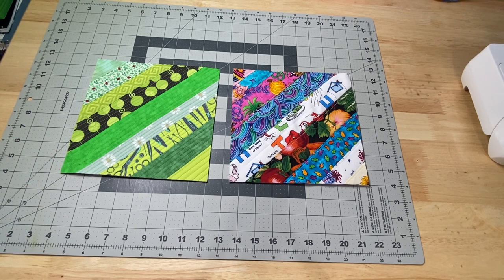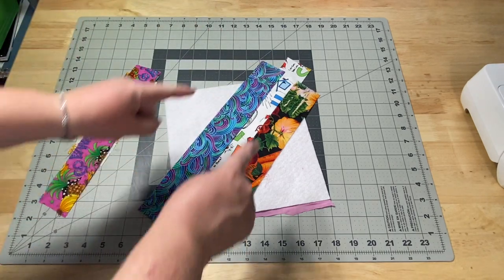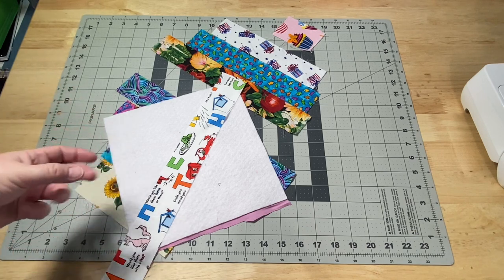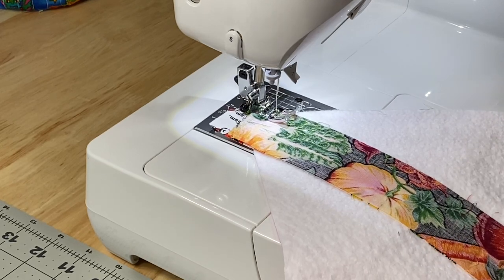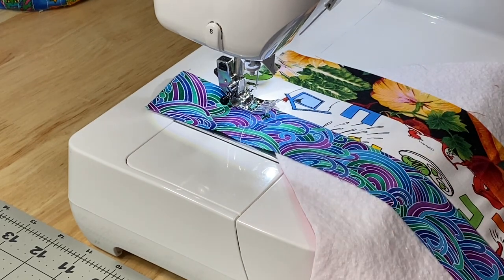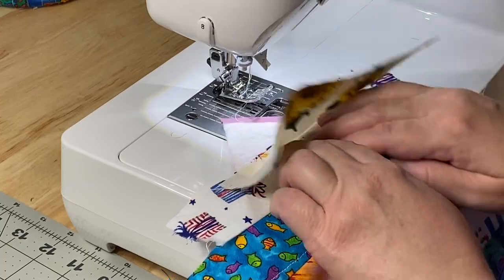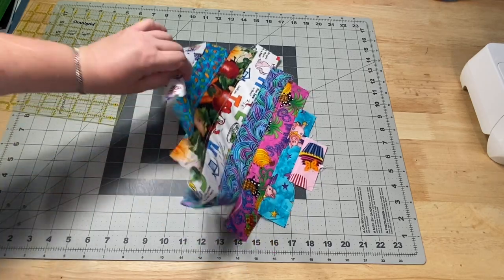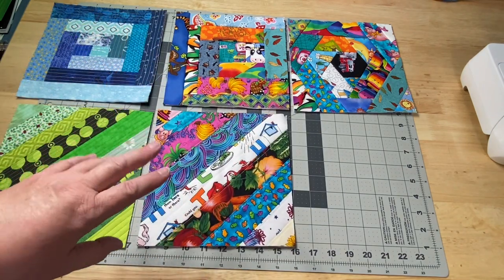How to Sew a Quilt As You Go ( QAYG ) Scrappy String Quilt Block